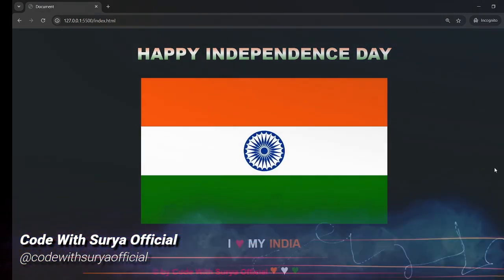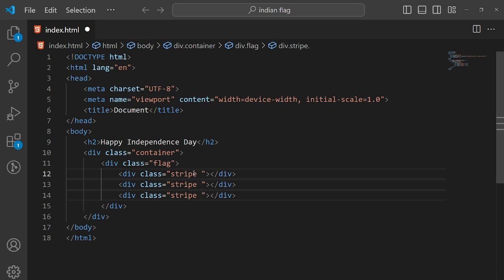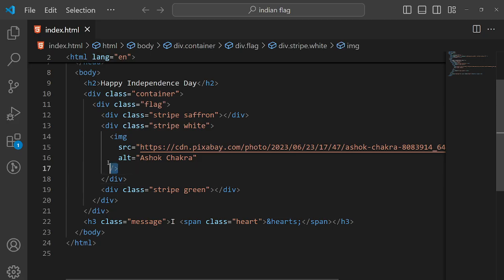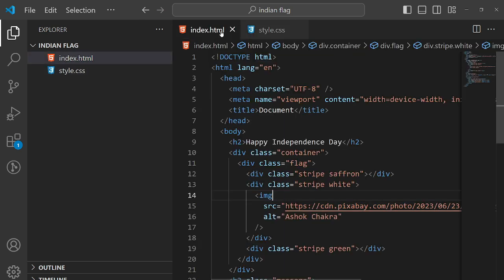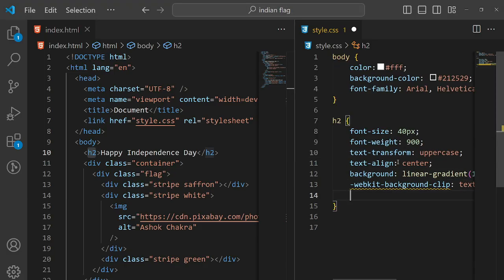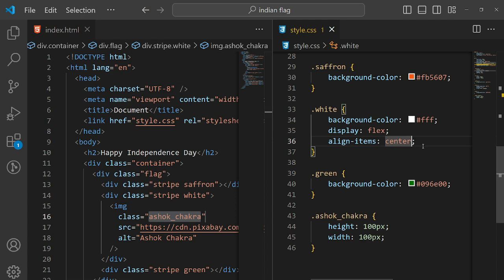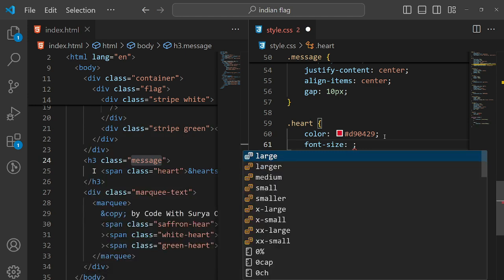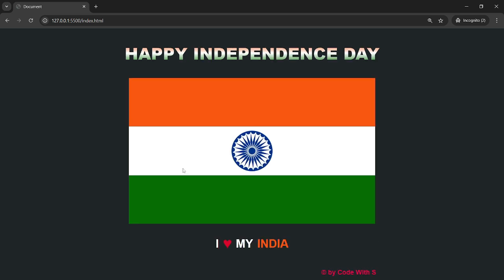How to make Indian flag using HTML and CSS - 2024 | For beginners 🎉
🎉Happy Independence Day, everyone!🎉
Join us on @codewithsuryaofficial  we celebrate the spirit of freedom and patriotism with a special tribute to the Indian Flag. In this video, we delve into the history, significance, and symbolism of the Tiranga, our national pride. From its vibrant colors to its deep meanings, we explore how the flag represents the unity and diversity of India.

Let’s honor our nation together and embrace the values that make India great!

Jai Hind!